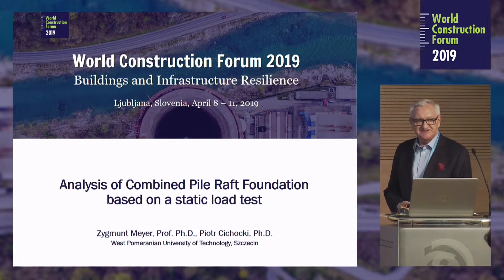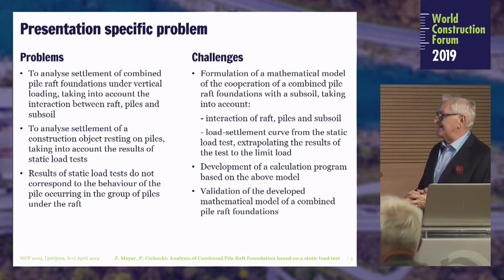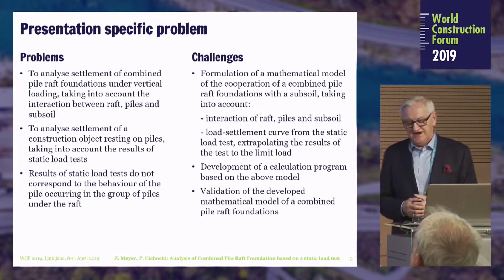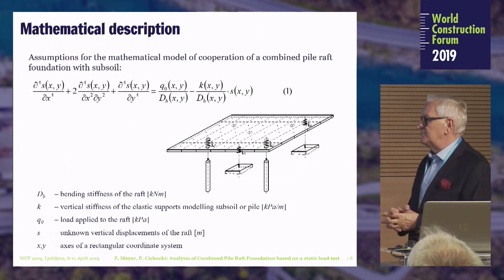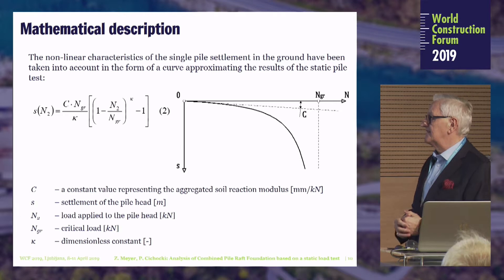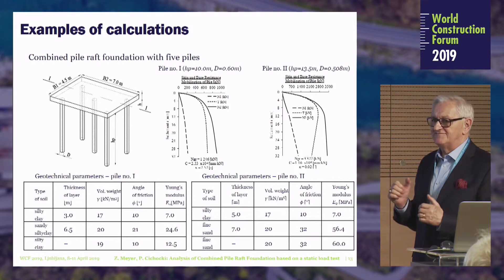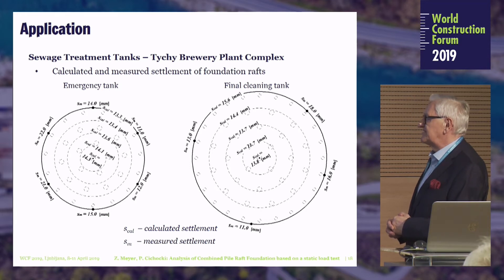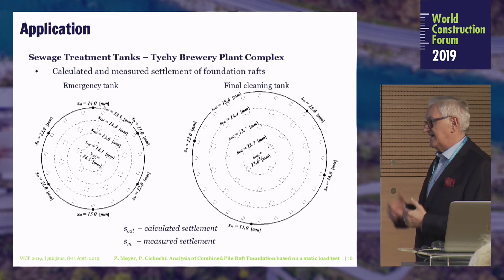Zygmunt Meyer: Analysis of Combined Pile Raft Foundation based on a static load test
World Construction Forum 2019
Buildings and Infrastructure Resilience
Ljubljana, Slovenia, April 8 – 11, 2019

THEME 2: Construction 4.0 – Advanced Construction Engineering

Producer: Matjaž Lobnik
Piktorama productions